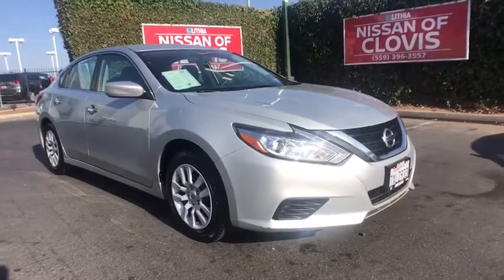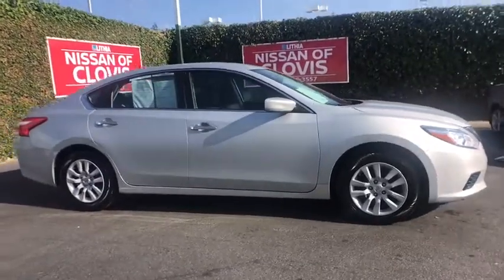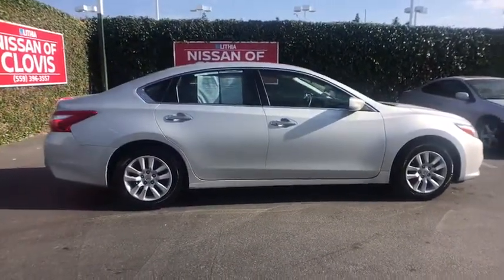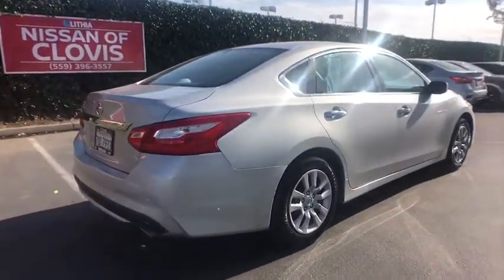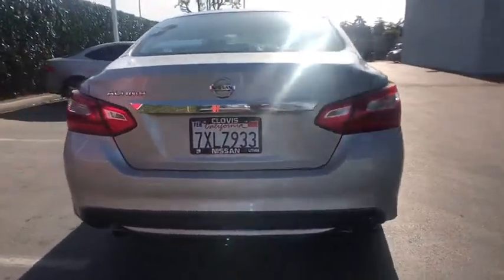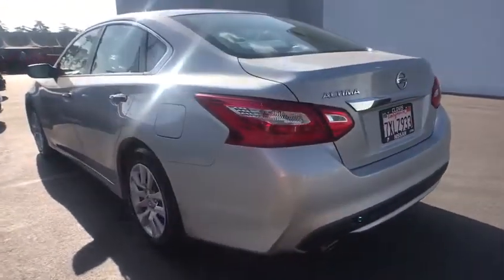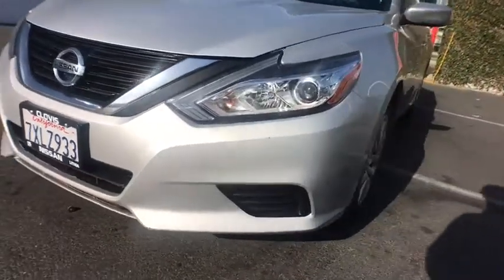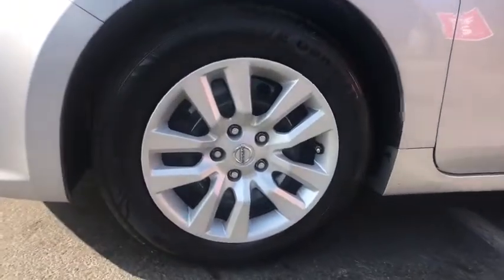2017 NISSAN ALTIMA Clovis, Sanger, Selma, Madera, Visalia, CA HN336935PR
SILVER USED 2017 NISSAN ALTIMA available in Clovis, California at Lithia Nissan Clovis. Servicing the Sanger, Selma, Madera, Visalia, CA area.
2017 NISSAN ALTIMA 2.5 SEDAN - Stock#: HN336935PR - VIN#: 1N4AL3AP5HN336935

BRILLIANT SILVE exterior and Charcoal interior, 2.5 S trim. Excellent Condition. FUEL EFFICIENT 39 MPG Hwy/27 MPG City! iPod/MP3 Input, Bluetooth, [X01] POWER DRIVER SEAT PACKAGE, Back-Up Camera, Prior Rental Vehicle, Just Arrived AND MORE!br /br /EXCELLENT SAFETY FOR YOUR FAMILYbr /Child Safety Locks, Electronic Stability Control, Brake Assist, 4-Wheel ABS, Tire Pressure Monitoring System, 4-Wheel Disc Brakes Safety equipment includes Child Safety Locks Nissan 2.5 S with BRILLIANT SILVE exterior and Charcoal interior features a 4 Cylinder Engine with 179 HP at 6000 RPM*. br /br /VEHICLE FEATURESbr /Keyless Entry, Remote Trunk Release, Steering Wheel Controls, MP3 Player, Bucket Seats. br /br /OPTION PACKAGESbr /POWER DRIVER SEAT PACKAGE 6-Way Power Driver's Seat. Prior Rental Vehicle, Just Arrived. br /br /EXPERTS ARE SAYINGbr /If you're looking for a comfortable and stylish family sedan whose price is as reliable as is its reputation for value, reliability and resale, the 2017 Nissan Altima is the antidote to more mainstream family sedans like the Honda Accord and Toyota Camry. -KBB.com. Great Gas Mileage: 39 MPG Hwy. br /br /VISIT US TODAYbr /***Why is Nissan of Clovis the Go-To Spot for Fresno, Madera and Visalia Drivers Seeking a New or Used Nissan Vehicle? It could be our varied and accommodating selection of new Nissan models, including the much-loved Nissan Altima, Maxima, Sentra, Murano and Pathfinder. Perhaps it's our equally vast range of high-quality, Nissan of Clovis-approved used cars. Visit our dealership at 370 W Herndon Ave Clovis br /br /Pricing analysis performed on 4/26/2018. Horsepower calculations based on trim engine configuration. Fuel economy calculations based on original manufacturer data for trim engine configuration. Please confirm the accuracy of the included equipment by calling us prior to purchase. br /